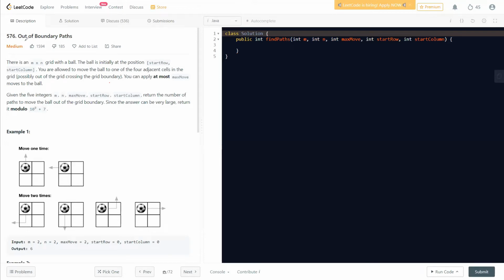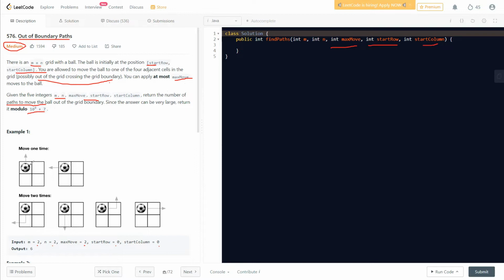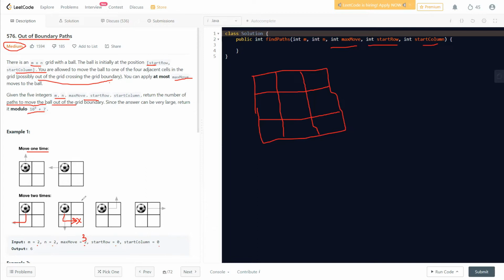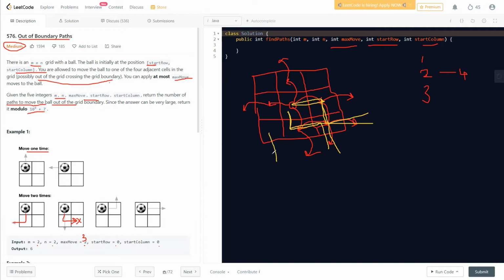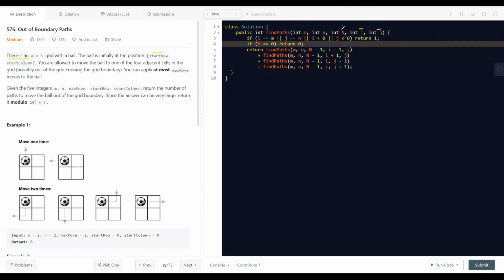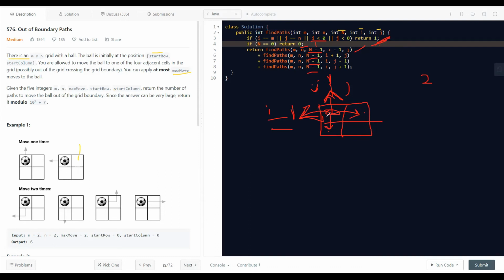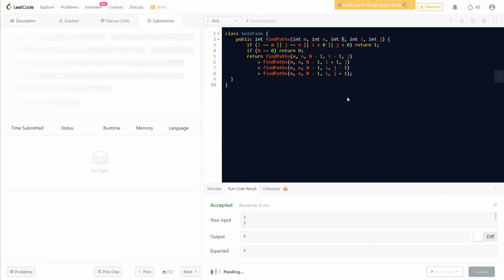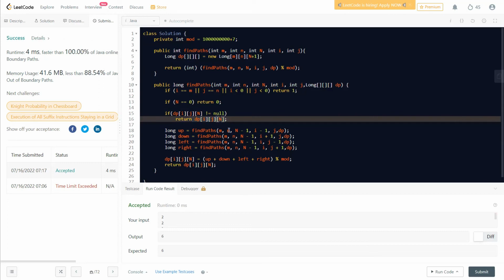Out of Boundary Paths | Approach + Code | LeetCode 576 | Learn Overflow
Discussed LeetCode problem Out of Boundary Paths

✨ Hashtags ✨